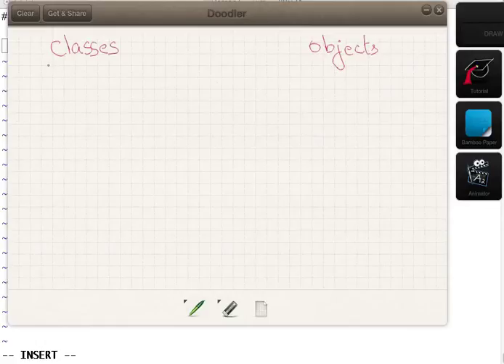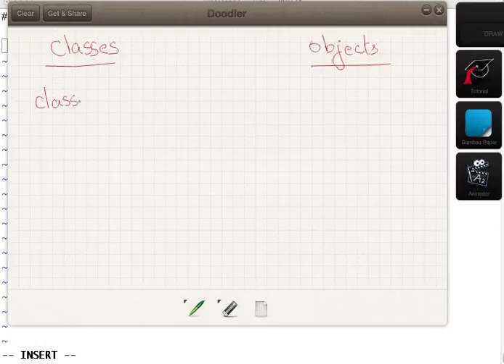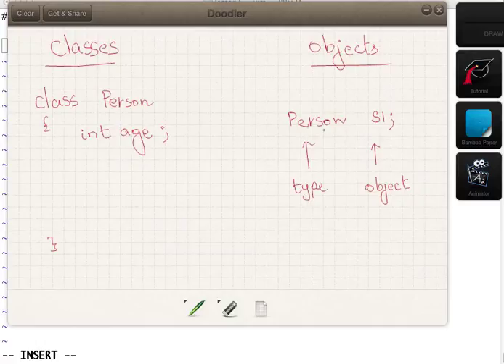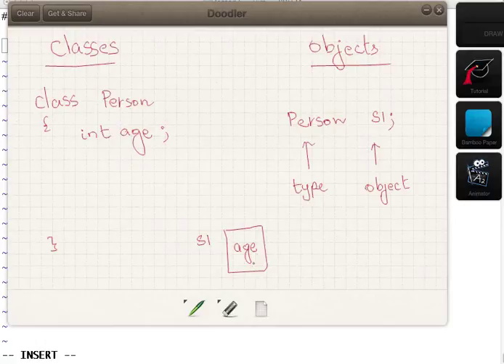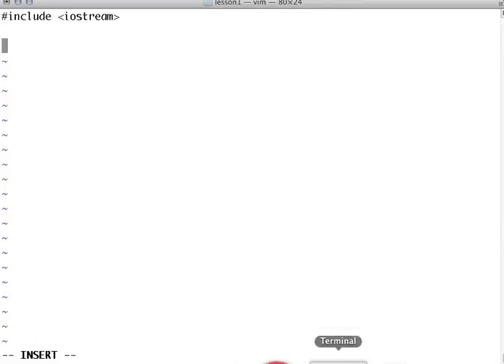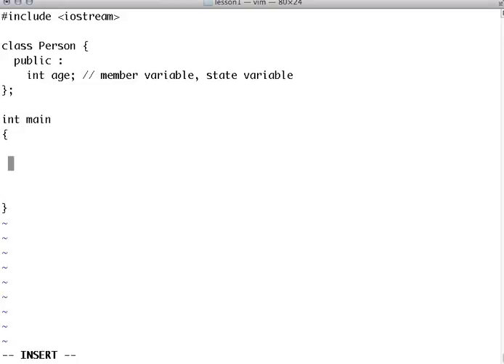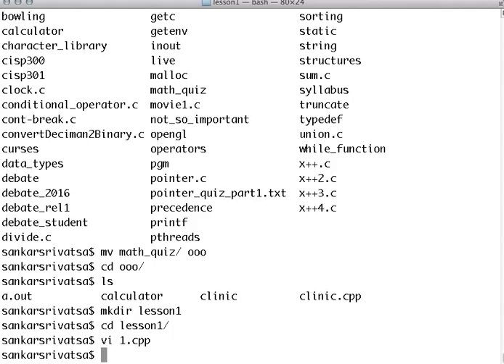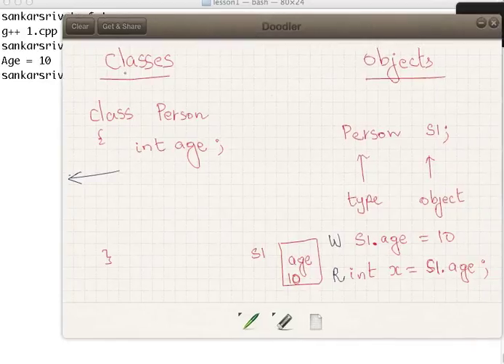Simple Class and Object - Introduction